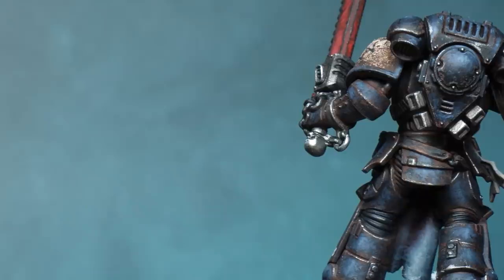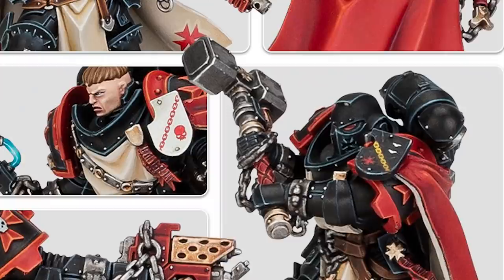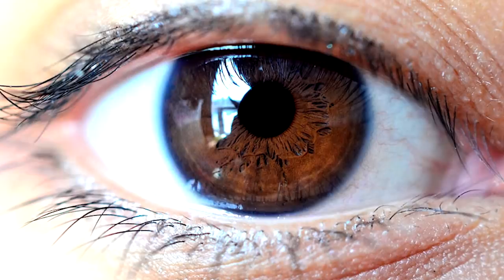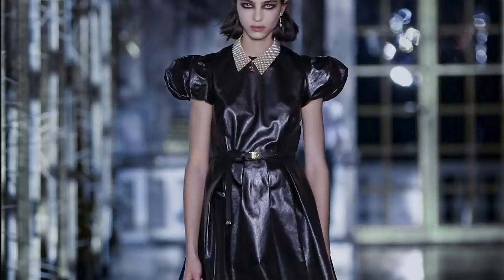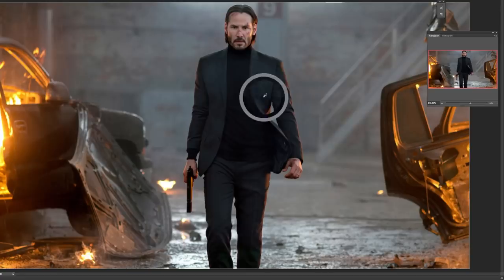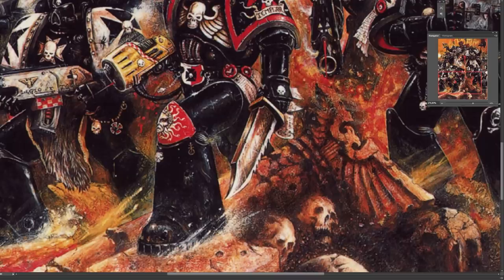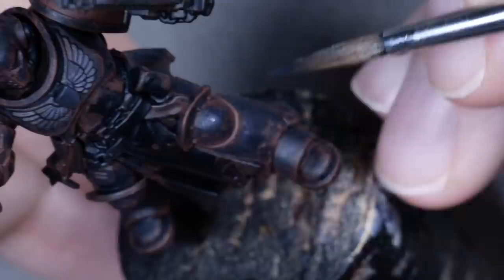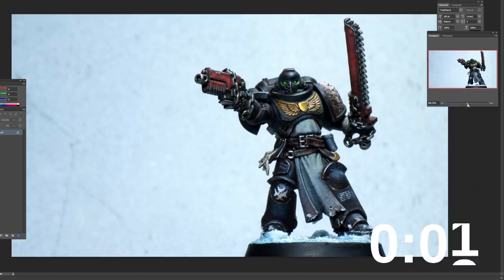The TRUTH about painting BLACK you probably don't want to hear! 🤫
First Installment of "Three Minutes Miniature Tuesday" and we are looking at how black exists in reality and why it makes sense to use what we can learn from that on our miniatures!